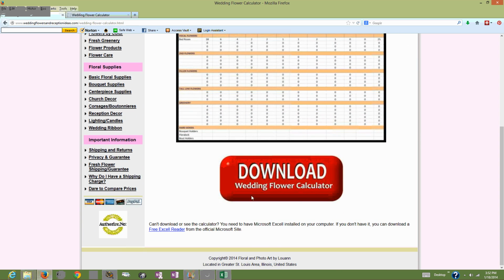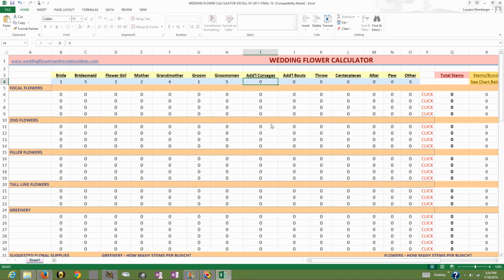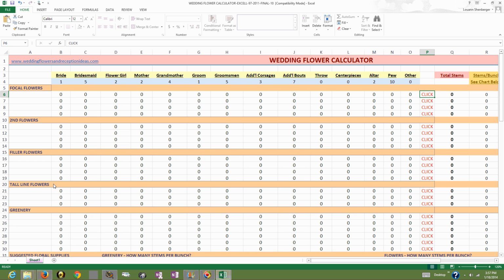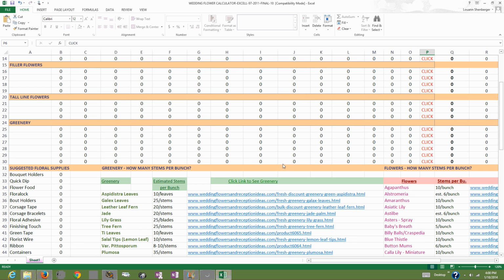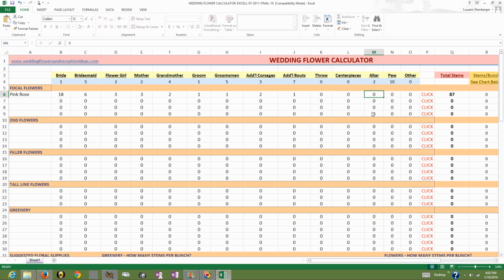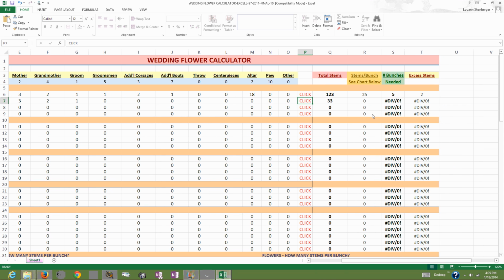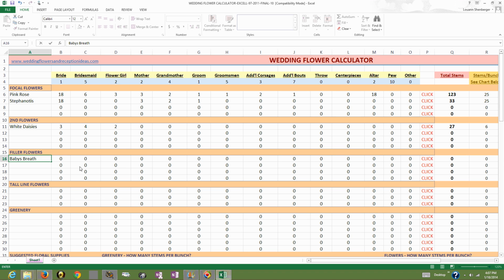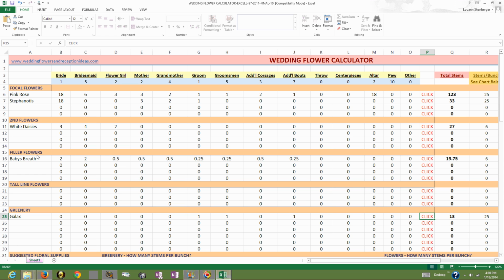Wholesale Wedding Flower Calculator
Figure out exactly how many flowers to order by using the easy calculator You can find all the florist supplies (and flowers and greenery!) that ships directly out of a working floral warehouse.  Save money by being your own wedding florist!